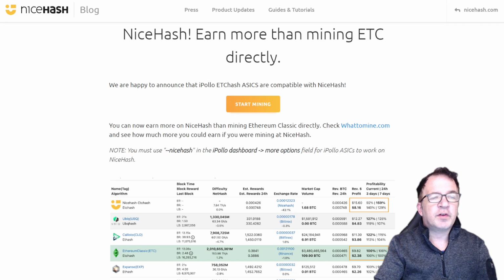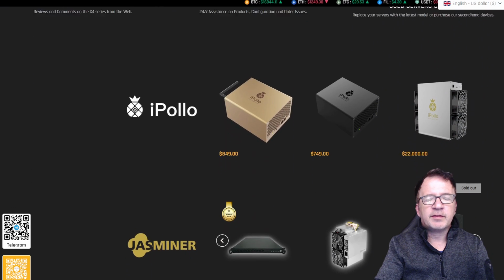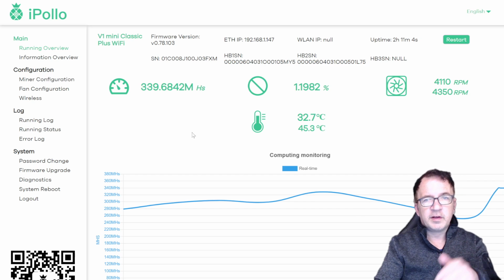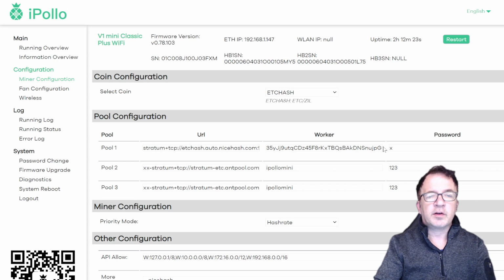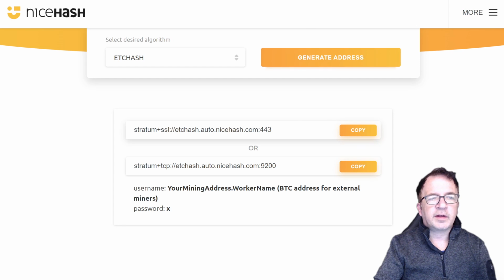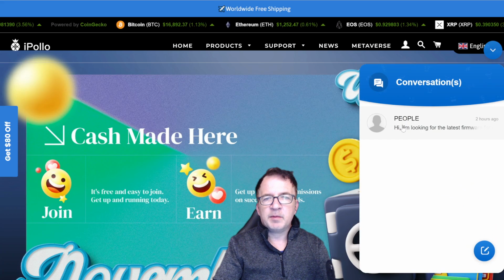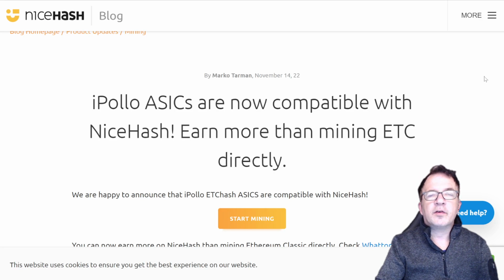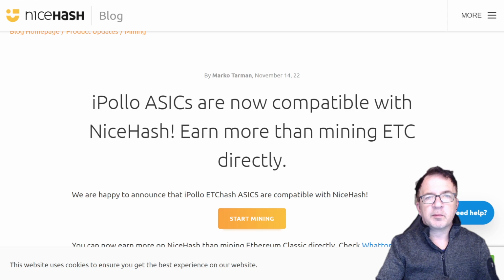Use Your IPollo ASIC Miner on Nicehash for BITCOIN 😎 Is JASMINER Next ? ETH & ETC Tested,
In this video I will test mining ETH & ETC with my IPollo ASIC Miners on Nicehash.

▶️ 𝐀𝐌𝐀𝐙𝐎𝐍 Link for Mining Gear and ALL Your Amazon Purchases - (it helps me out 👍)

▶️ COIN MINING CENTRAL - $100 DISCOUNT (Goldshell, Bitmain, Innosilicon + more)

▶️ NerdGearz - Quality Crypto Mining Equipment They have some really cool & unique stuff, check them out...

▶️ GPURisers - Thermal Pads, Wires, GPU Risers, Fans and Much More, Check them out...

🙏 Thanks again for Supporting our Channel